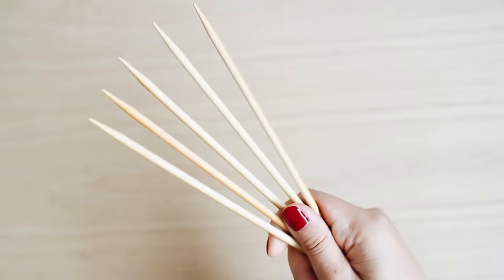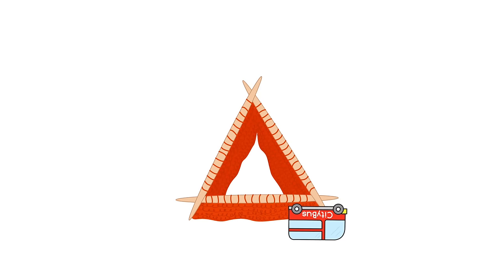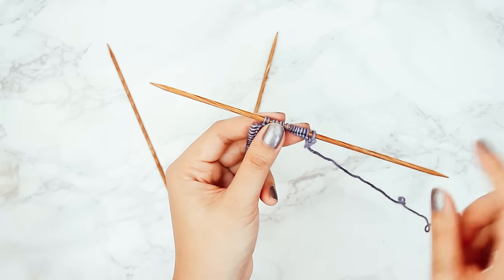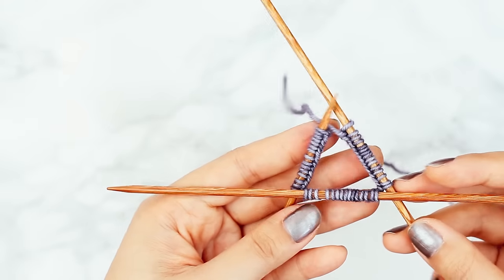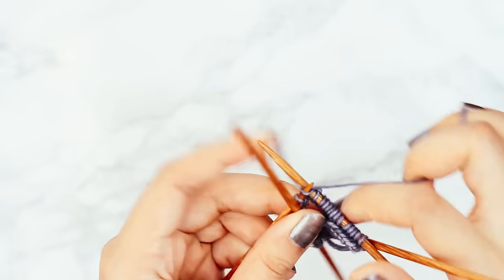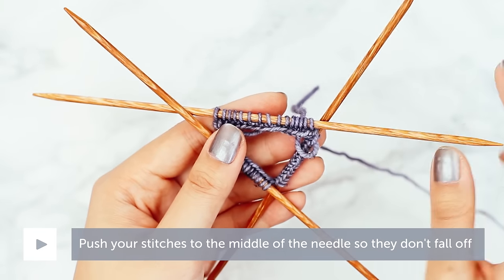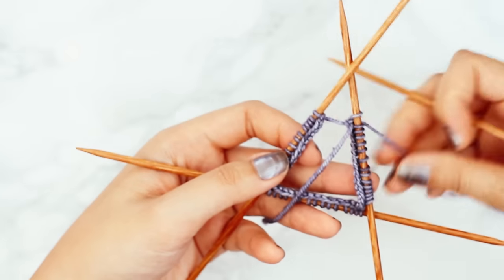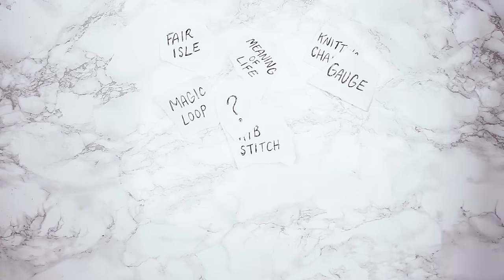Double Pointed Needles for Beginners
Double pointed needles may seem scary at first, but learning how to knit with double pointed needles will improve your knitting game in so many ways. If you want to knit socks, mittens, sweaters, or even hats, you’ll want to master double pointed needles. In this knitting video, you’ll learn why these bad boys are necessary, how they differ from circular needles, and most importantly, how to use them!

WHAT YOU’LL LEARN:

1. Why you need DPNs
2. Why DPN knitting is like taking a bus
3. Circulars vs DPNs - what's the difference?
4. How to knit with double pointed needles step-by-step

VIDEO CHAPTERS:

00:09 Difference between Circulars and DPNs
00:54 How do DPNs Work?
1:46 How to knit with DPNs

 * Footnote for knitting nerds: Okay, there exist micro circular needles that are teeny-tiny and smaller than 16", but honestly, those things are crazy. I tried them once and my hands were cramping after fifteen minutes. I find them unpleasant, and I’d much rather work with double pointed needles for my small circle knitting needs. But if you're a daredevil, try out a pair of micro circulars and maybe you'll never need DPNs again. Who knows! Have at it!

SAY HELLO ON THE INTERWEBS!